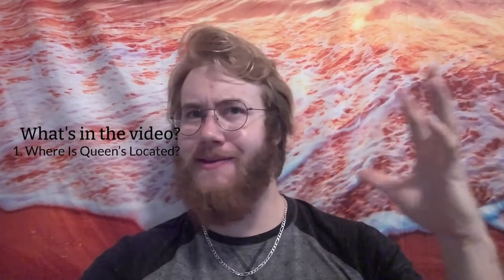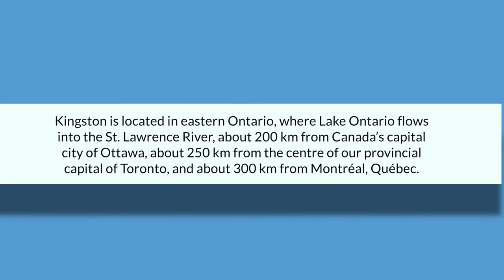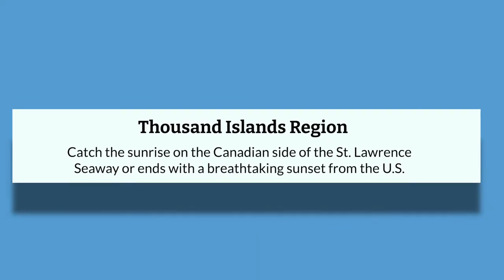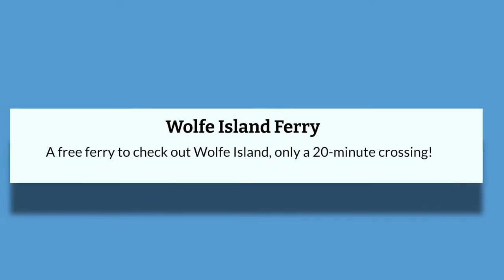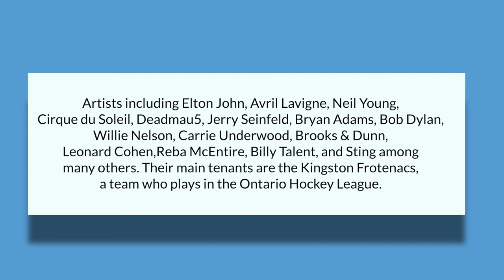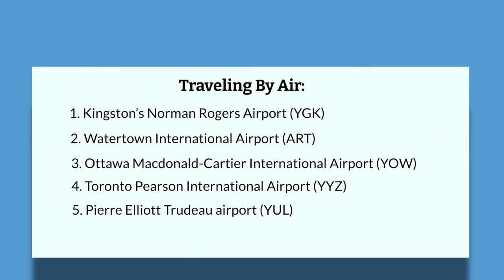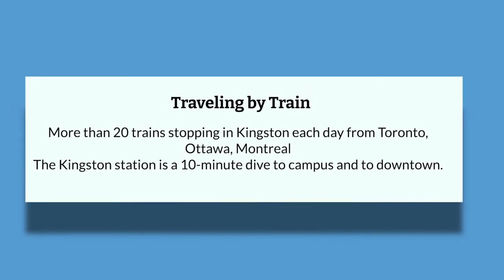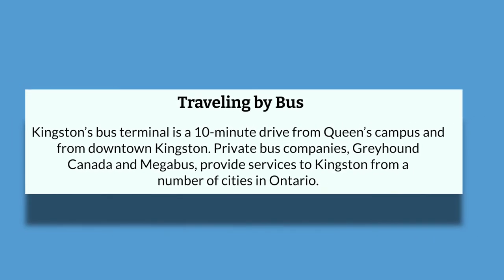Where is Queen's University? | Ultimate University Guide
Watch Jonas go over the whereabouts of Queen's University!

Prefer to read?

Curious about your scholarship eligibility? Take our two-minute Admissions Quiz!